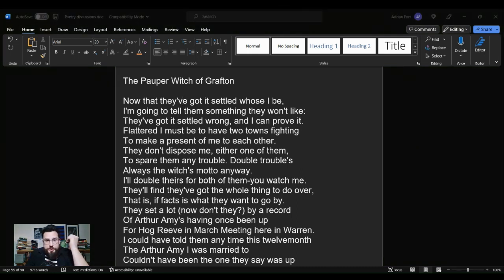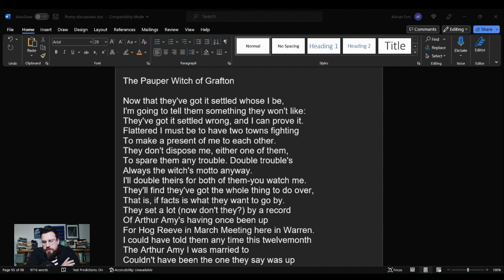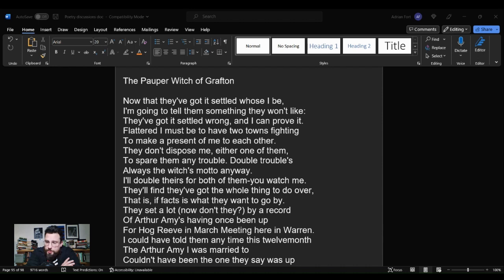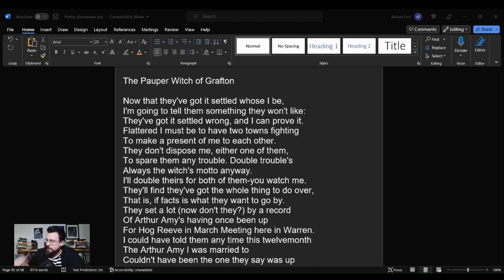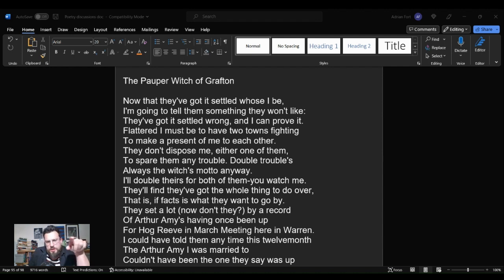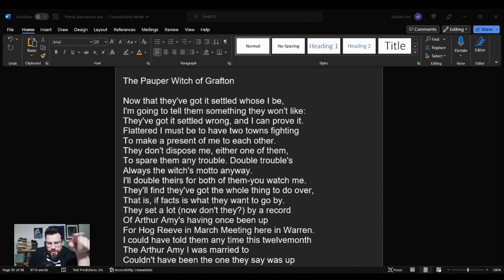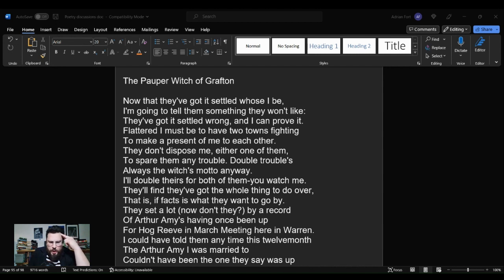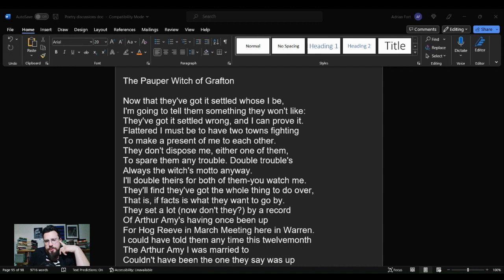The Pauper Witch of Grafton by Robert Frost Summary, Analysis, Meaning, Interpretation, and Review